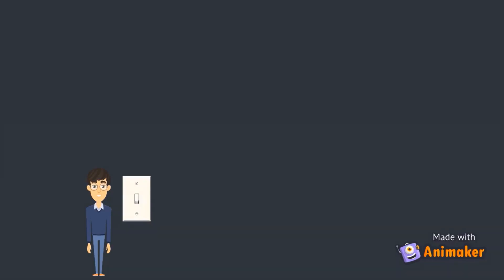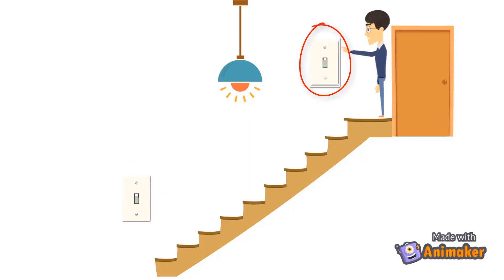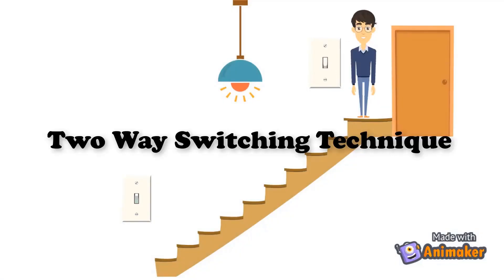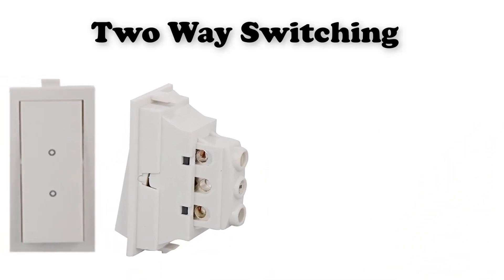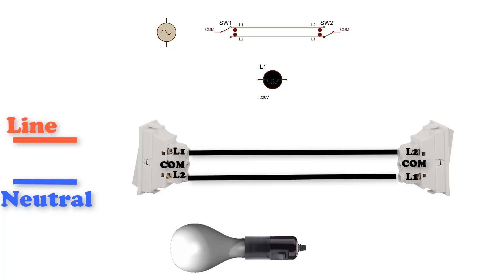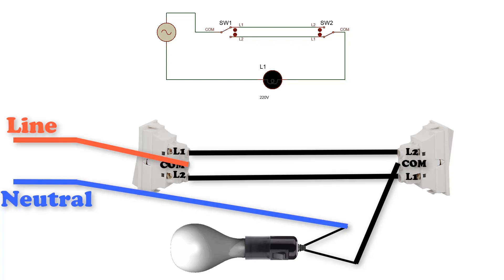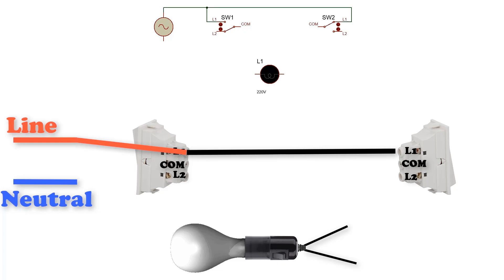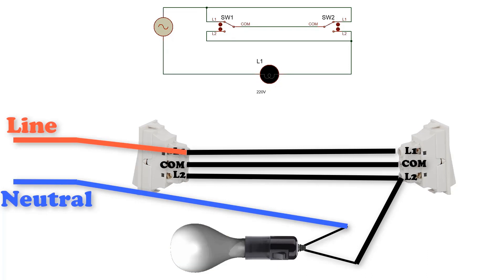Two-Way Switches: The Wiring Explained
In this tutorial you will learn how to control your room lighting with two switches using more than one technique, this connection is called the staircase circuit because we need it to turn on then turn off the light before and after climbing the staircase.